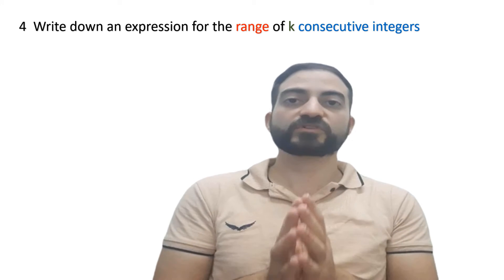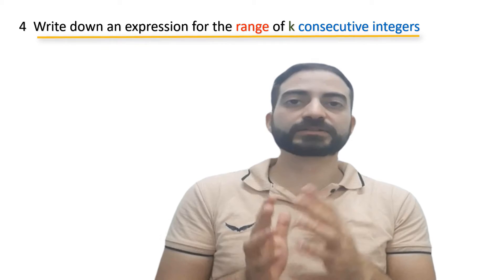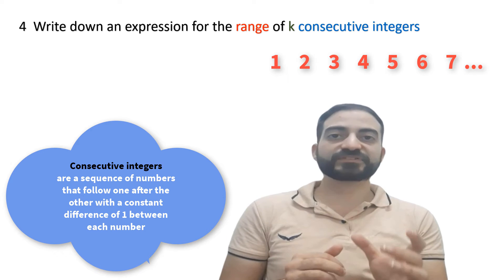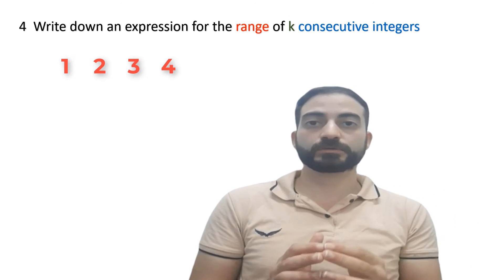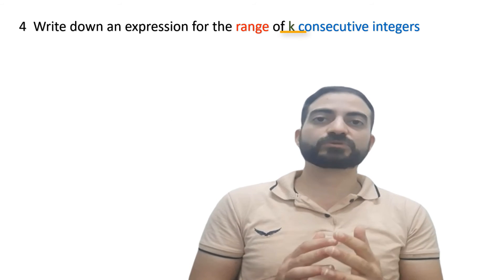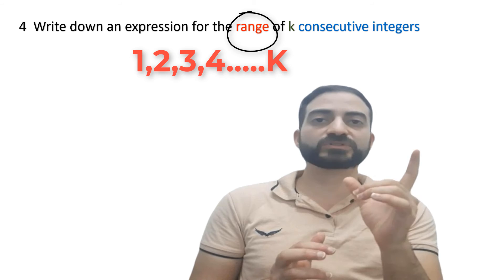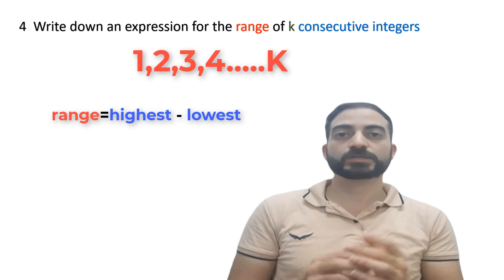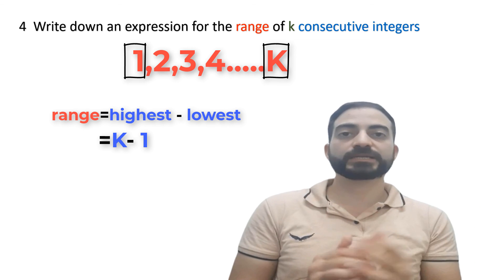range of K consecutive integers Cambridge IGCSE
range of K consecutive integers Cambridge IGCSE math ,Write down an expression for the range of k consecutive integers